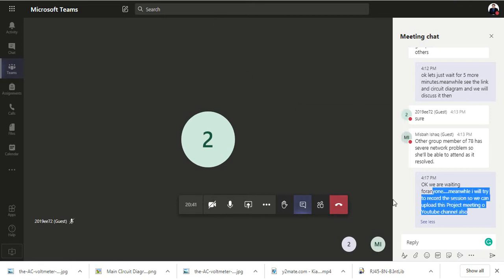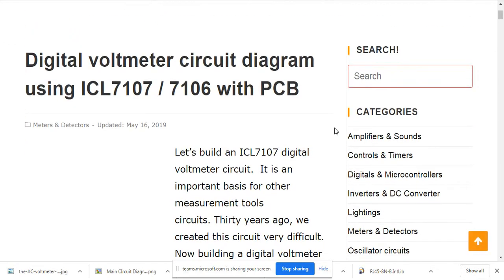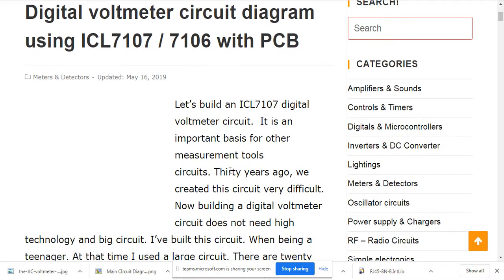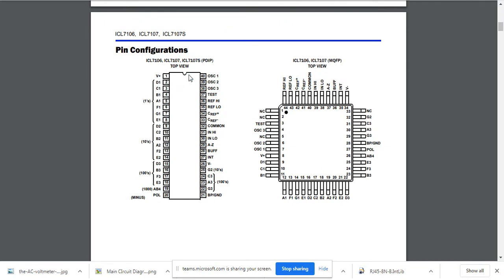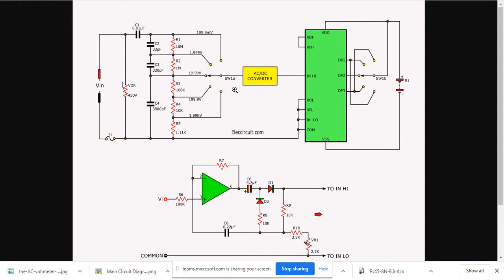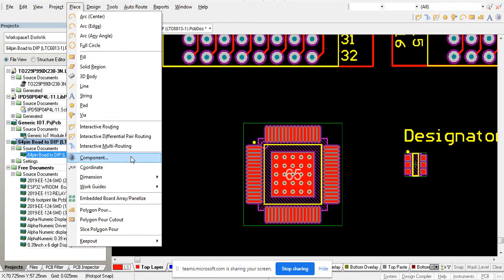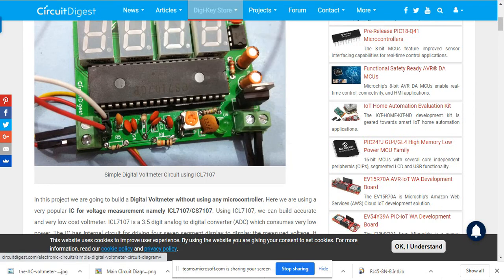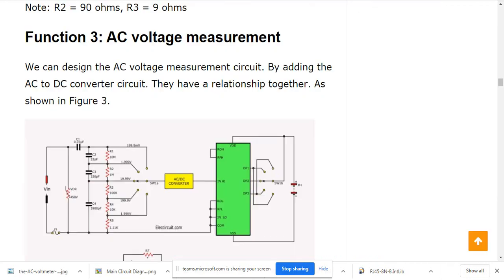EEW Session 2019 Project Meeting for Sr# 19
PROJECT:

Simple Digital Voltmeter Circuit with PCB using ICL7107

Electrical and Electronics Workshop
Session 2019

Arsalan A Rahim
Assistant Professor
UET Lahore, Electrical Dept, Pakistan